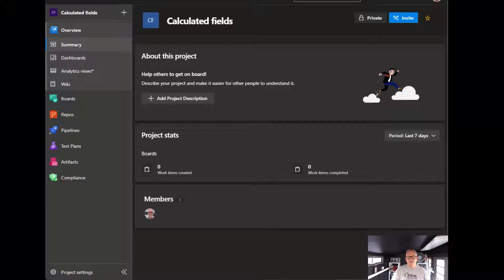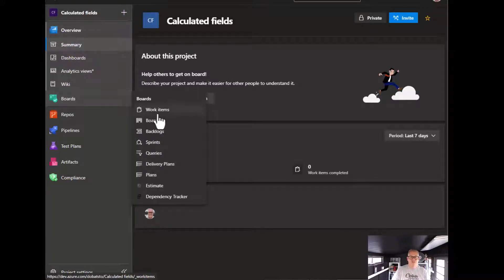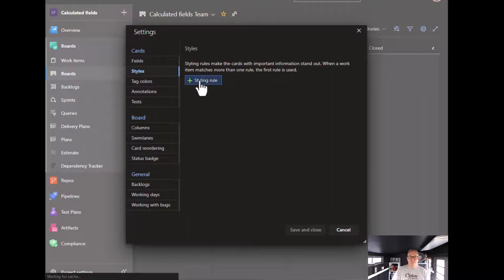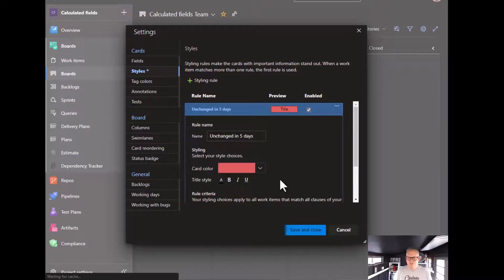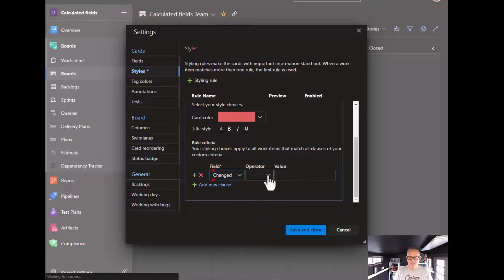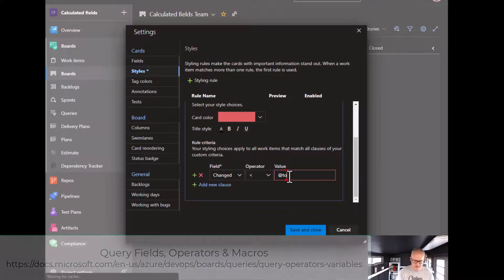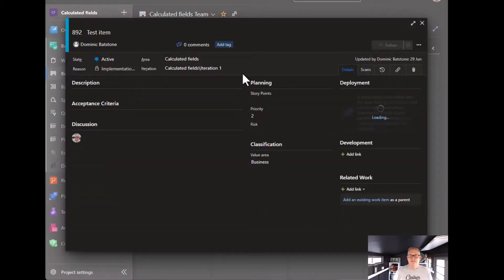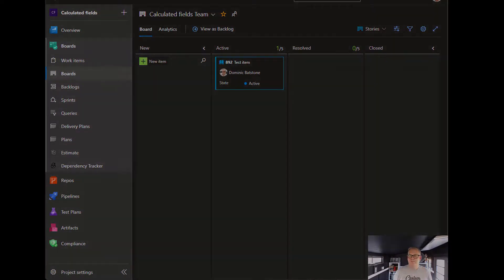Azure DevOps Boards - how to change the color of workitem by using a criteria rule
The items on a Azure Devops board can change color when a criteria rule is met. In the video I show how to change a workitem to red when it has not been changed for greater than five days.